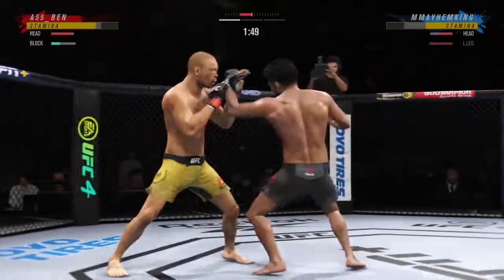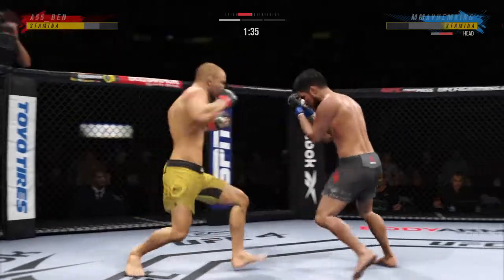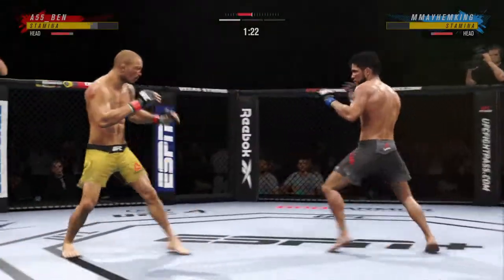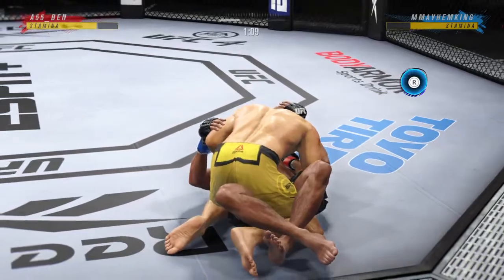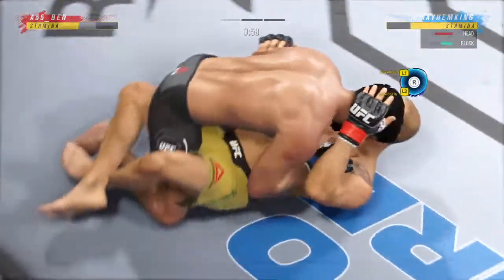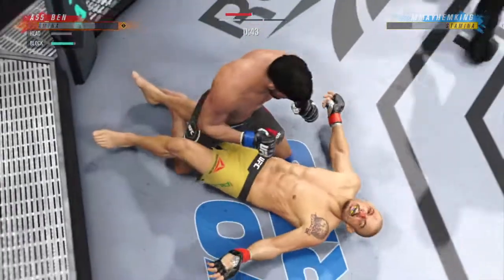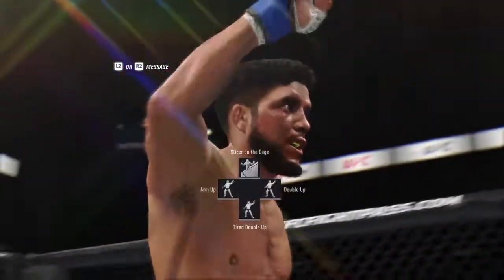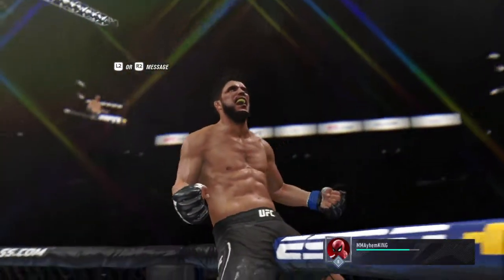UFC 4 GROUND AND POUND MASTER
A groundand pound masterclass